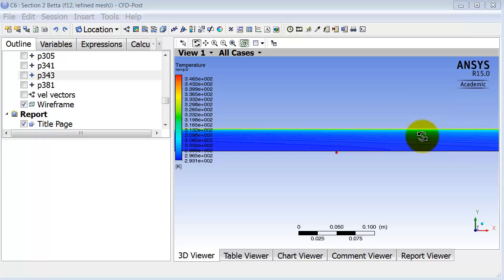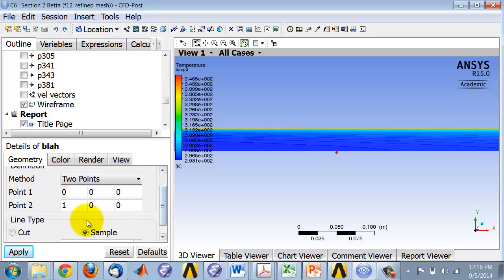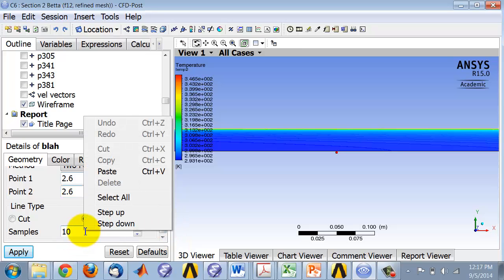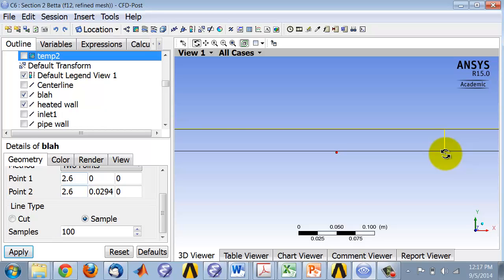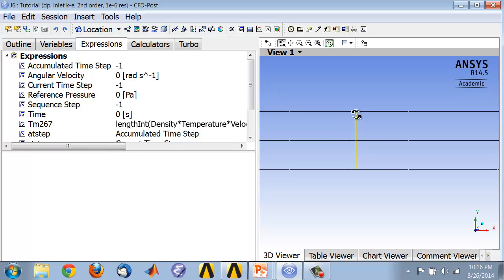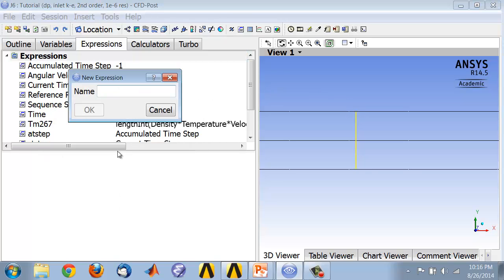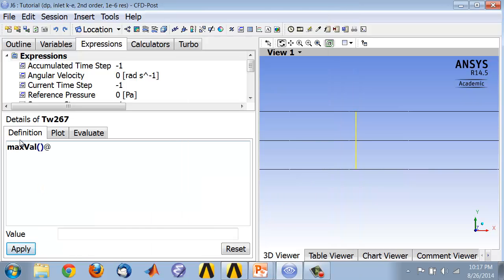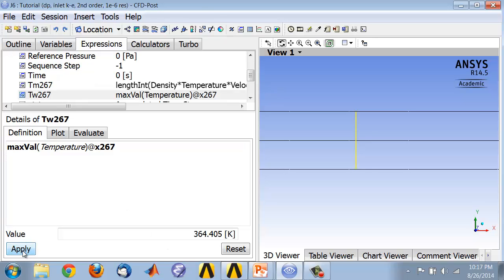SimCafe: Forced Convection in FLUENT, Location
This video is from the turbulent forced convection tutorial at simcafe.org. Pl. post comments at _link_